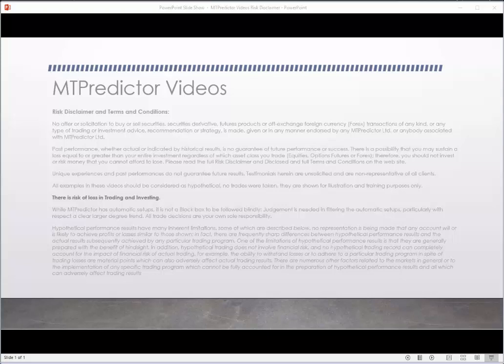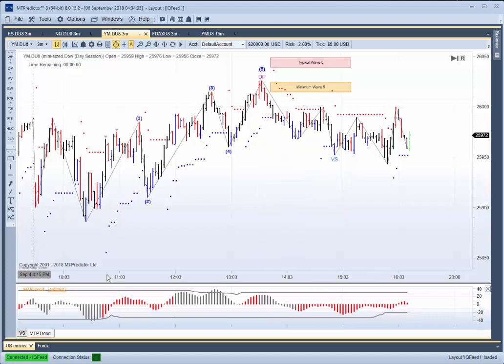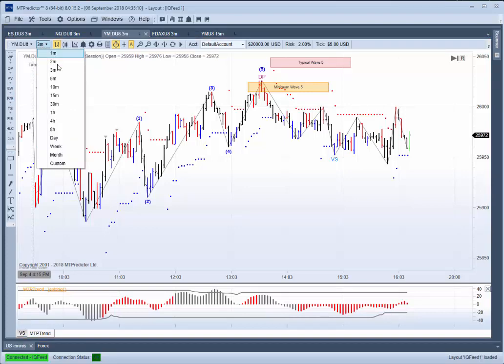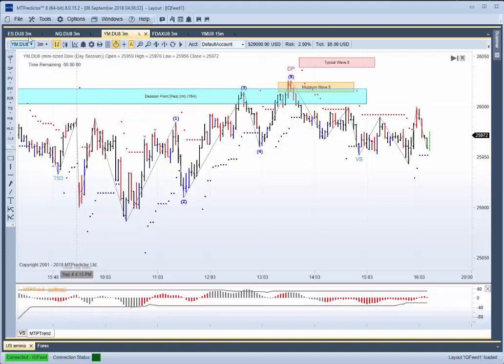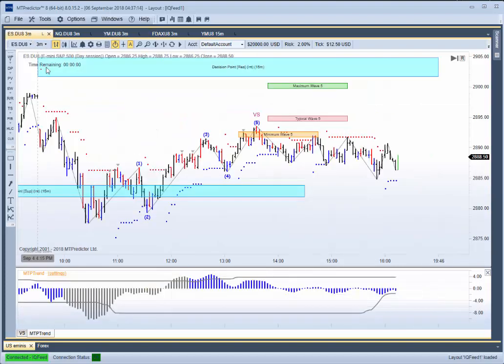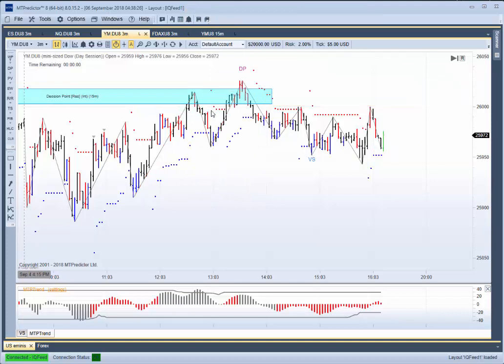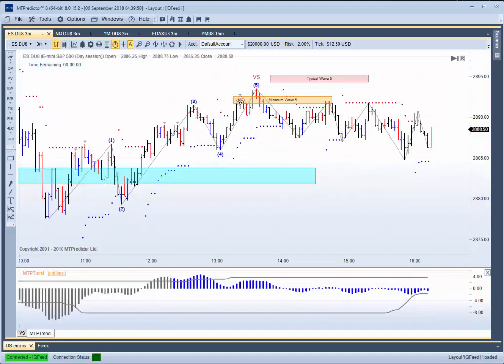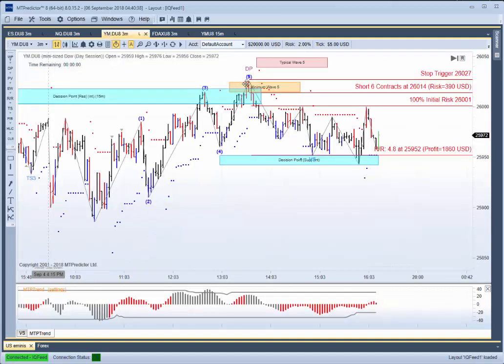MTPredictor Catching the end of a Wave 5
In todays MTPredictor video, we would like to take a look at catching the end of a 5 Wave sequence:
As outlined in the video, this is hard and can be dangerous, because it is against the current trend. Therefore, we need other reasons that a high or low may be coming in. Please see the video for the details.